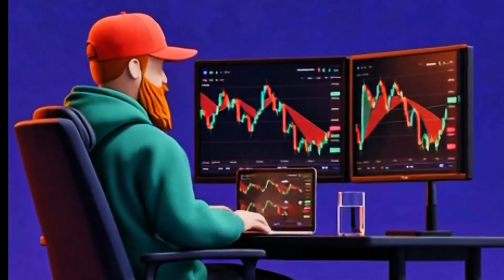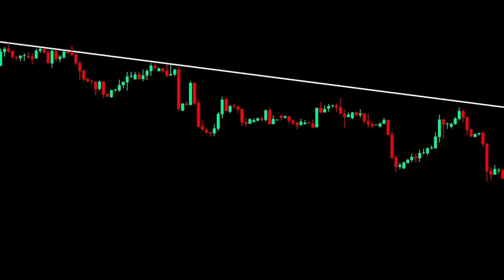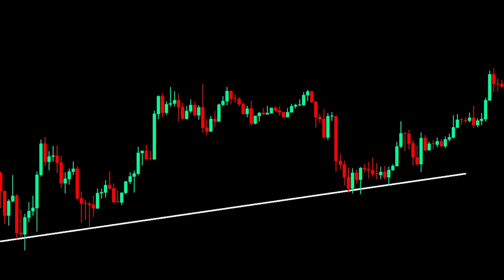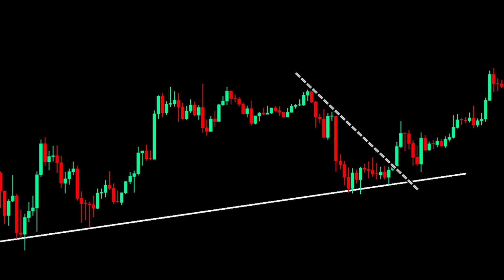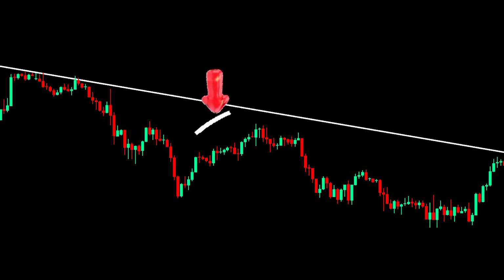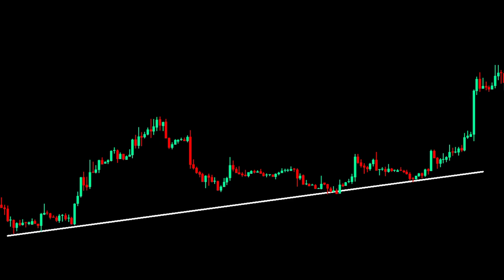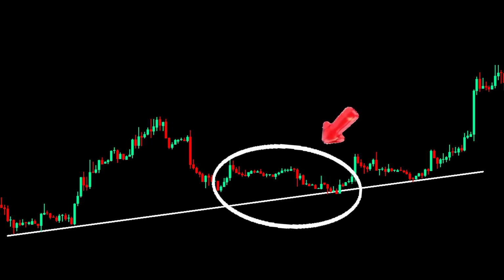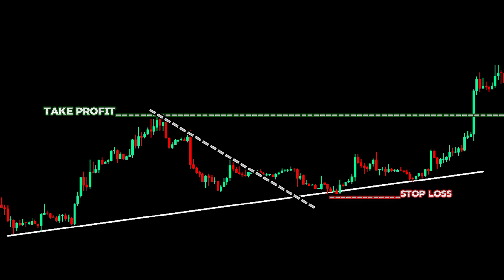The BEST Trend Line Trading Strategy I Will Use For LIFE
This is the only Trendline trading Strategy, that I will use for Life,
Trendline is one the most powerful and easiest trading strategy, but many traders still trade them the wrong way. In this video, I will teach you how to draw Trendlines, and the best strategy for trading it, to maximize your profits while trading the Trendlines.

Watch this video if you want to master trendline trading.